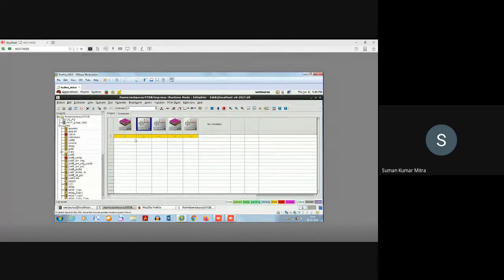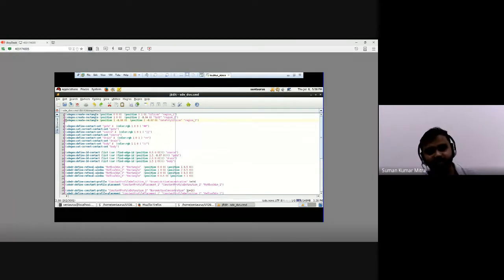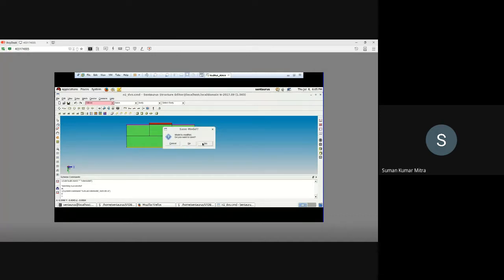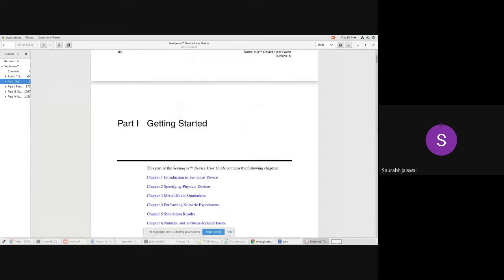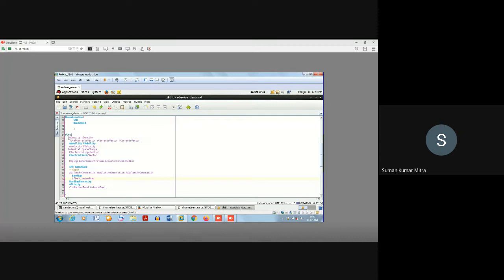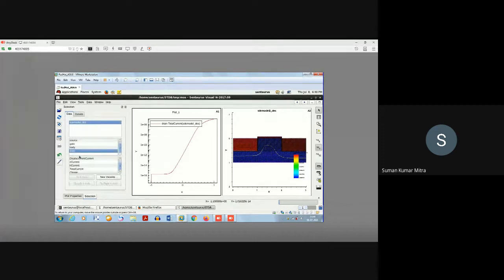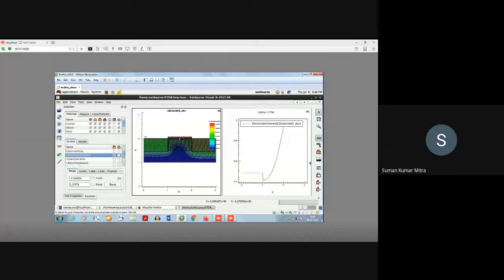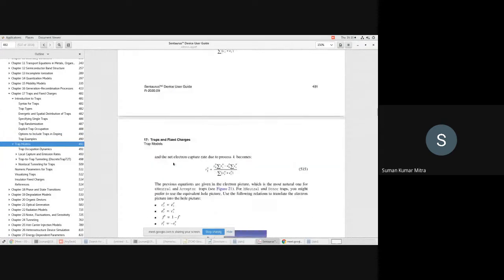Sentaurus TCAD demo Full